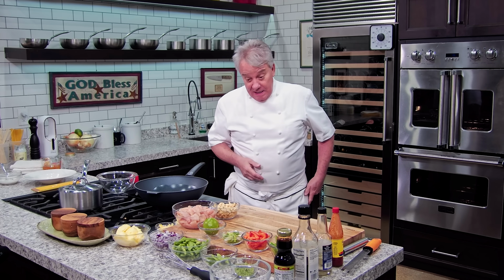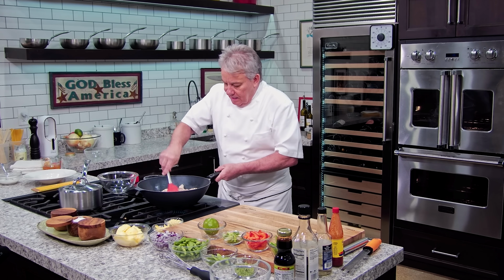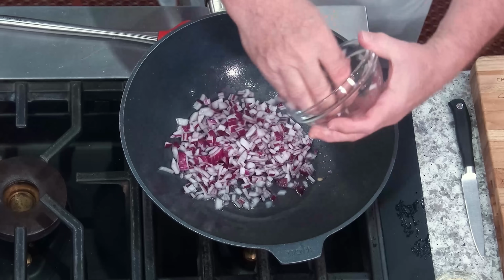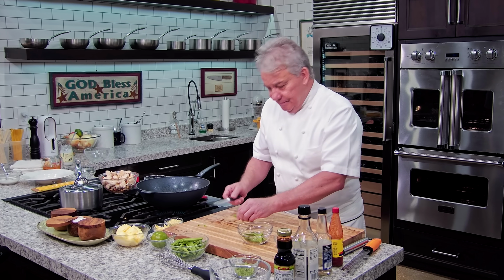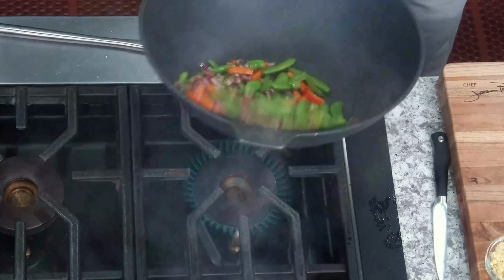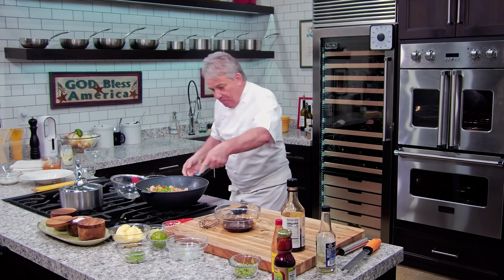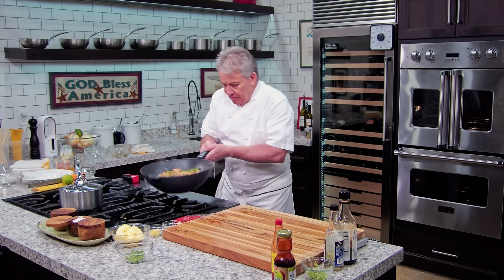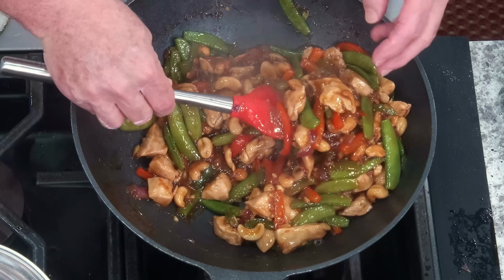Cashew Chicken | Chef Jean-Pierre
Hello There Friends! Today I made a quick and delicious Roasted Cashew Chicken Recipe. With the perfect balance of tender chicken, crunchy cashews, and a savory sauce, this meal is delightful. Whether you're a novice cook or a seasoned chef, this recipe is quick and delicious!